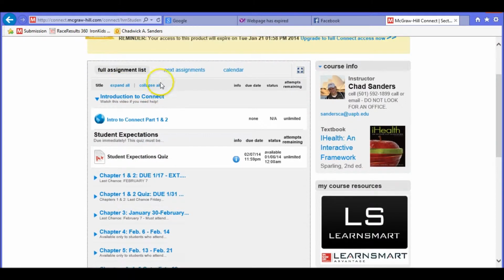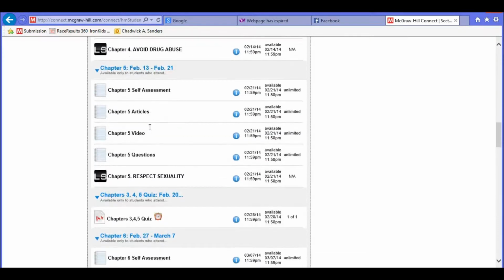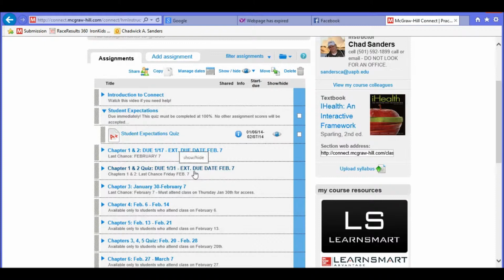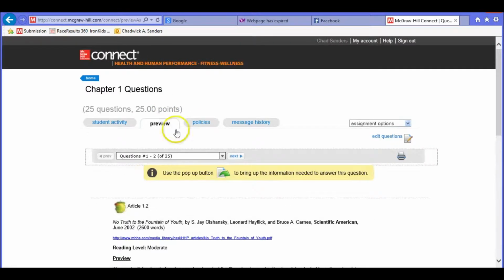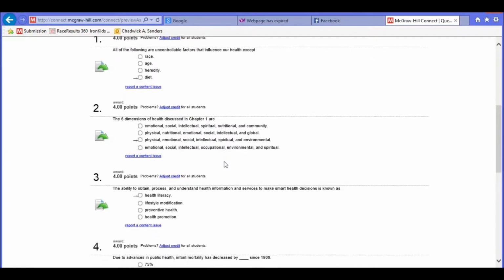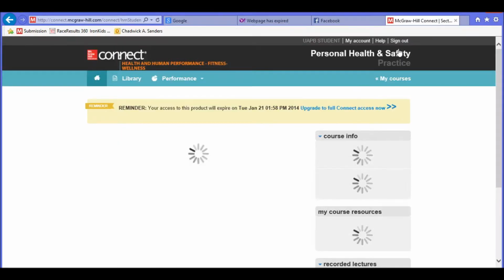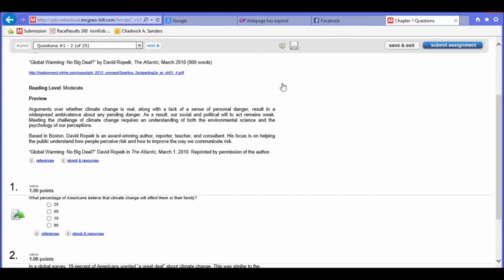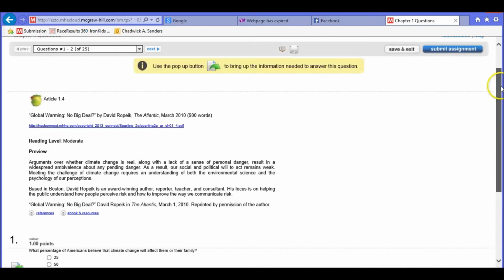USING THE COURSE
UAPB Personal Health & Safety Spring 2014